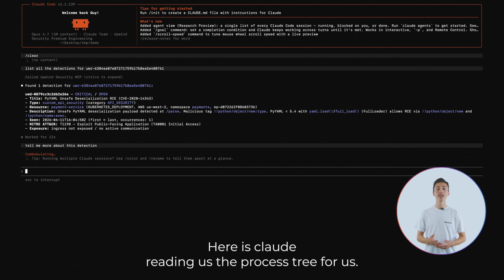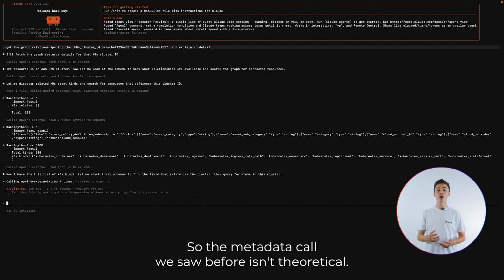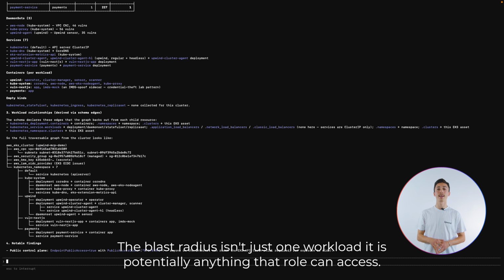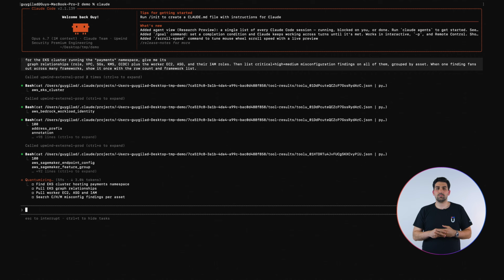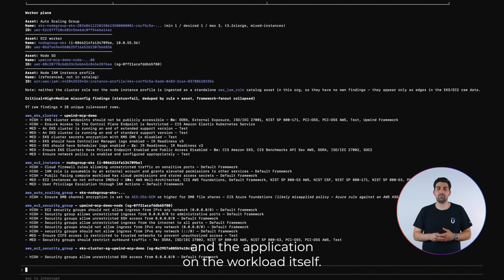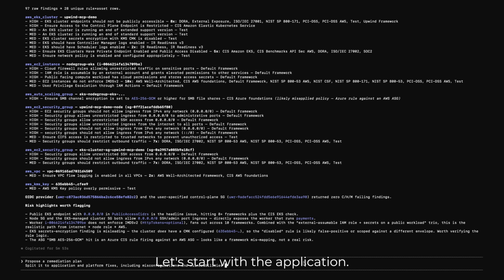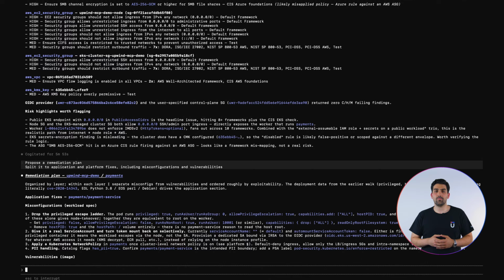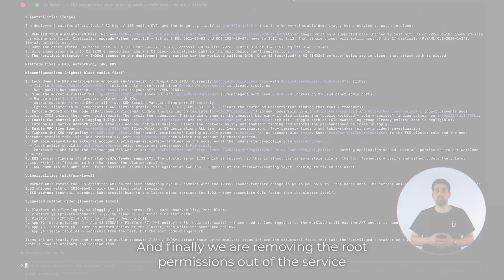Upwind MCP Server: Cloud Threat Investigation to Remediation in One Chat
Upwind MCP server lets security teams investigate threats, map blast radius, find root cause, and ship fixes, all in one conversational interface without leaving the tools they already use.

Chapters:
0:00 - What is Upwind MCP server and why it matters
1:42 - Live scenario: suspicious payment service on a Tuesday morning
2:33 - Detection: suspicious API request and process execution
3:02 - Blast radius: what else can the attacker reach from here
3:37 - Root cause: unauthenticated endpoint, vulnerable YAML library, RCE
4:06 - SBOM search: every workload running the same package
4:19 - The full attack chain in one narrative
4:35 - Posture findings surrounding the compromised entity
5:57 - Remediation: application fixes and infrastructure fixes applied live
8:06 - Wrap-up

Key Takeaways:
1. Security teams normally spend an hour jumping between platforms after an alert. Upwind MCP runs detection, blast radius, root cause, and remediation in one conversation.
2. The MCP server uses real Upwind runtime data, so answers are grounded in what is actually running in your environment, not a generic scan report.
3. In the live scenario, one prompt surfaced a full attack chain across four data sources: an unauthenticated endpoint, a vulnerable library, a root process, and a god-mode IAM role with wide open internet exposure.
4. Upwind MCP searches your entire org SBOM to find every other workload running the same vulnerable package and returns the fixed version, turning triage into seconds instead of hours.
5. The same session that investigates the threat applies the fix, patching the CVE, adding authentication, rotating secrets, narrowing internet exposure, and enforcing IMDSv2, with context never lost between steps.

About Upwind
Upwind is the runtime-powered cloud security platform that gives security teams real-time visibility and protection across cloud workloads, APIs, and AI infrastructure. Built on eBPF, Upwind detects threats as they happen — not after the fact.